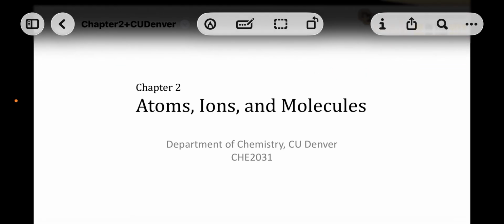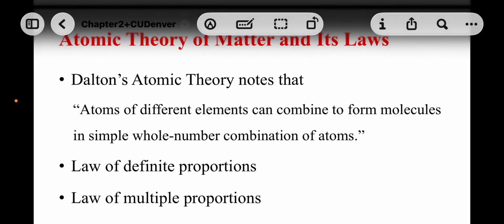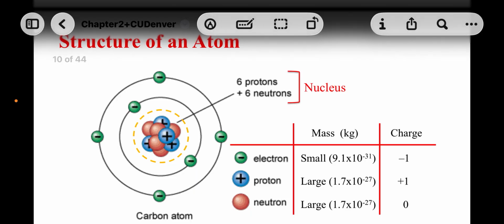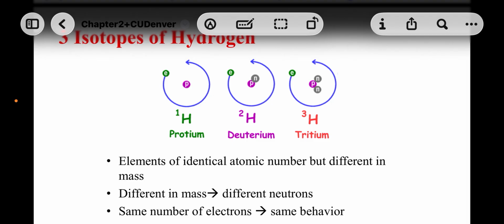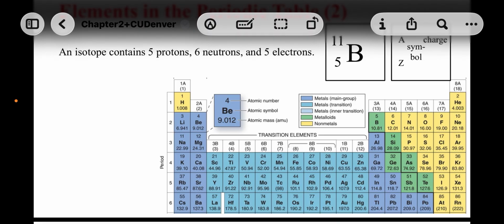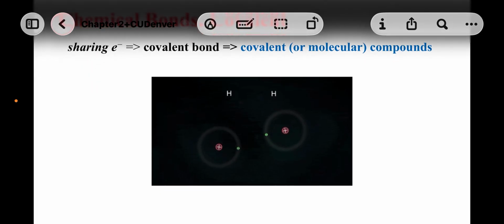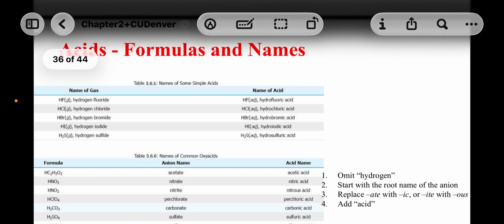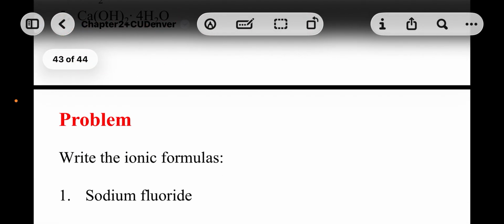Atoms, Ions and Molecules, A Brief Introduction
Hi there Prof. Chon!

This is my brief and short version of our second chapter “Atoms, Ions and Molecules”!